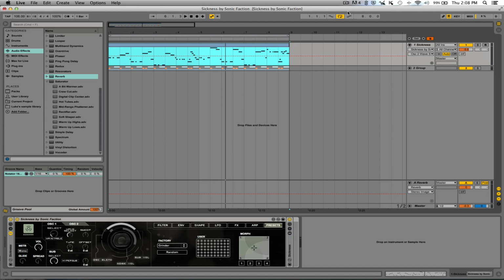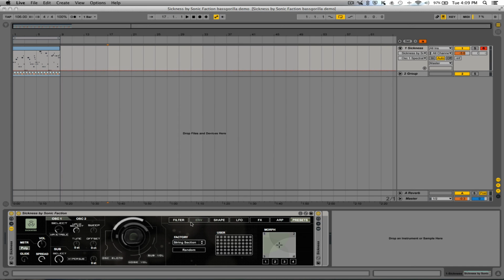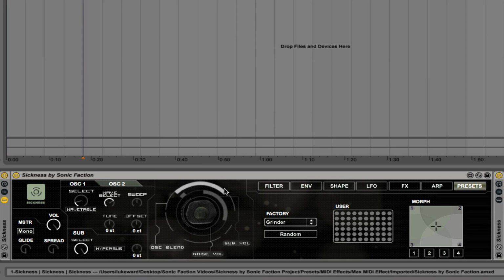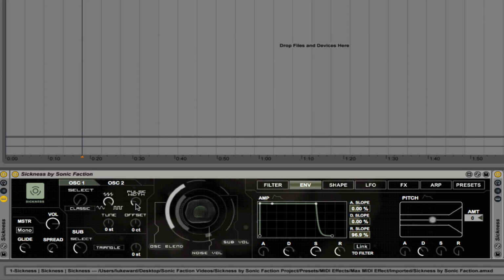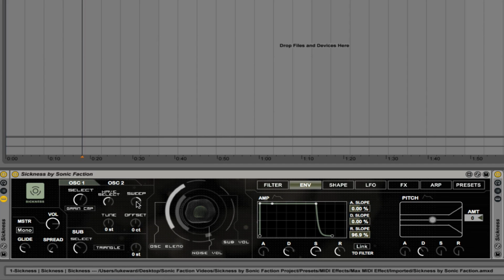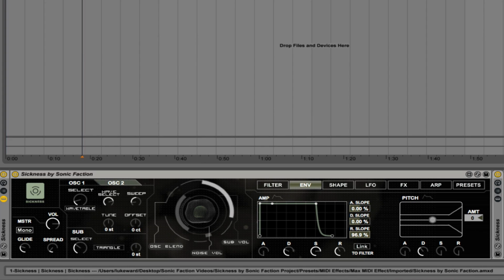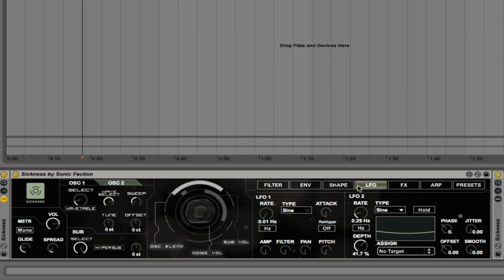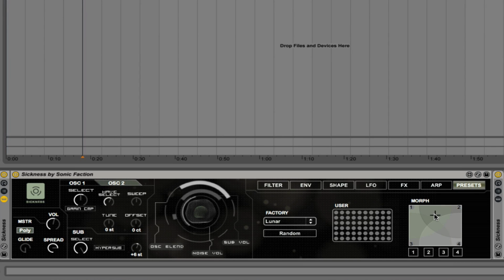Sickness Walkthrough Tutorial - Sonic Faction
This is a walkthrough tutorial of Sickness by Sonic Faction.
Sickness is a virtual instrument for Ableton Live 9 Suite and Max for Live.
-or-
check out Archetype Ableton Bundle for our entire arsenal of Ableton/Max for Live instruments